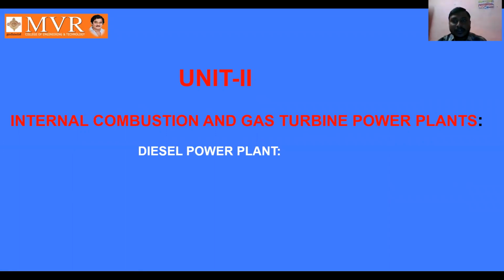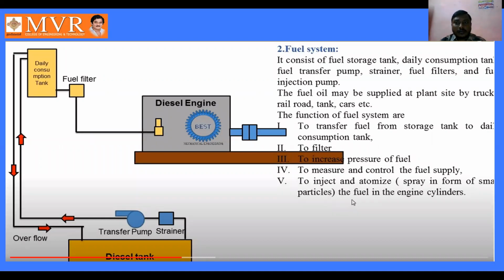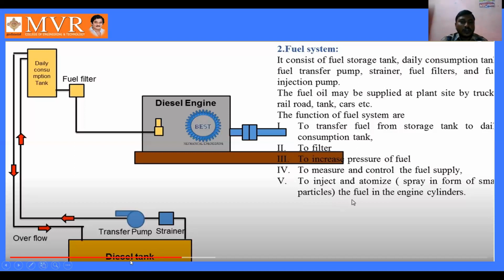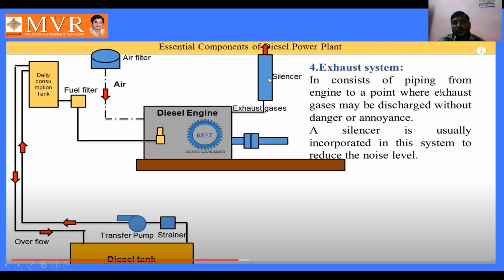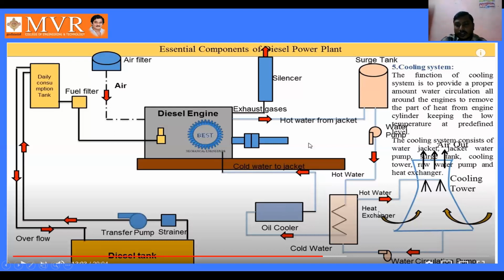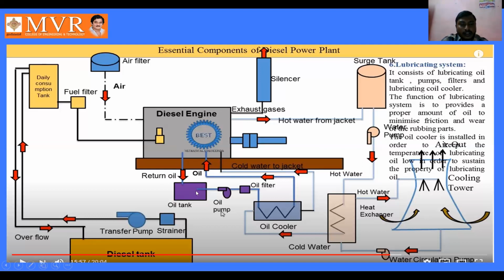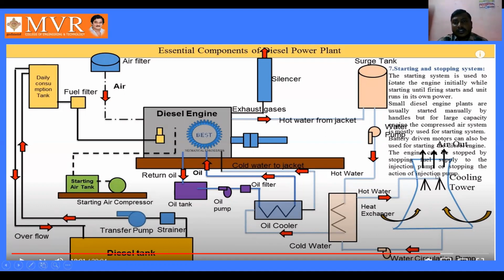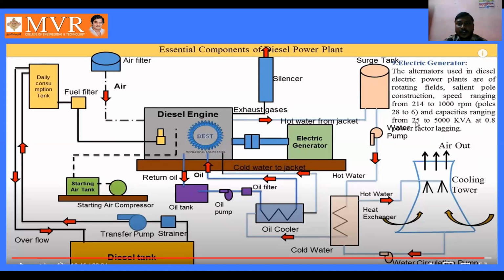ME I 41 I PPE ICLASS 10 I DIESEL Power plant layout & its components I 24 9 20 I 10 00am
DIESEL Power plant layout & its components